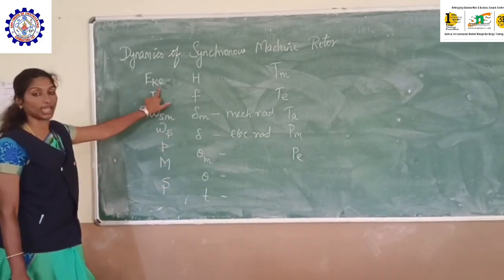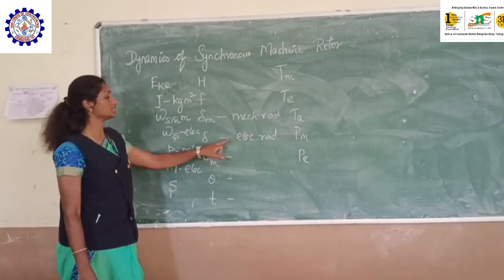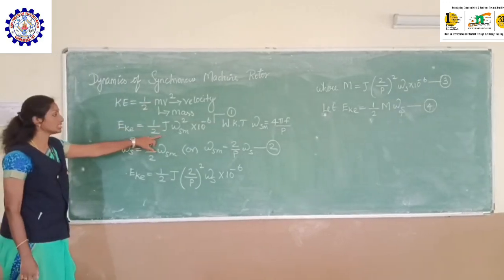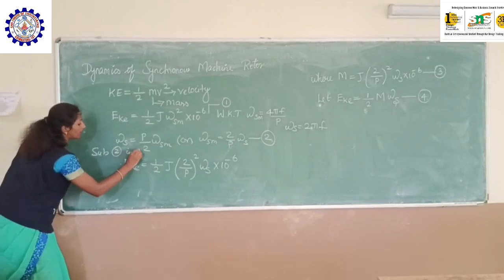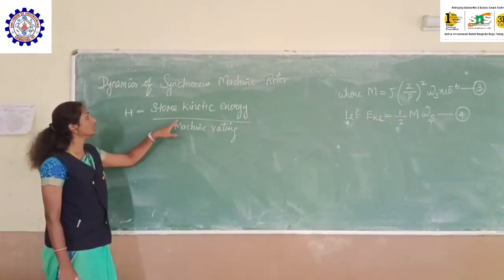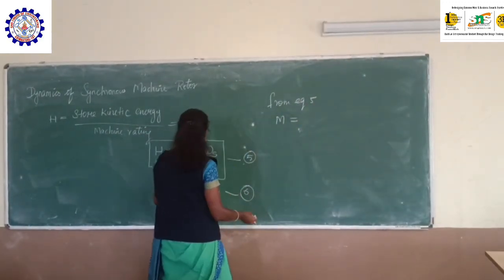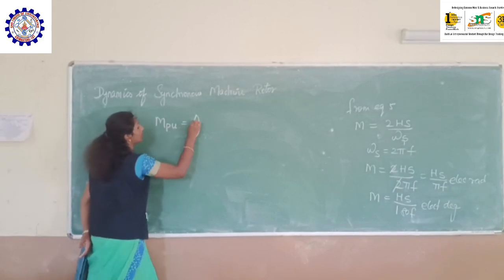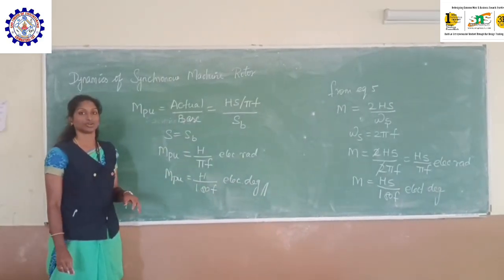Deriving Equation on Dynamics of Synchronous Machine Rotor | Power System Analysis |SNS Institutions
In this video, I have derived and solved the equation for Moment of Inertia and Inertia Constant step by step.
Each stage of the derivation is clearly explained for better understanding.
This video helps you connect theoretical concepts with practical machine dynamics.
Understand the importance of inertia in power system stability.